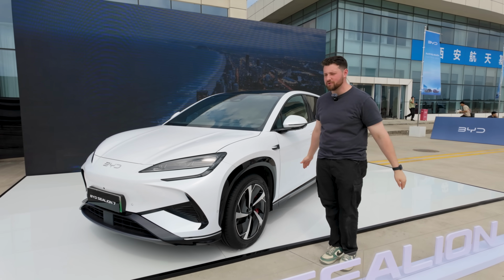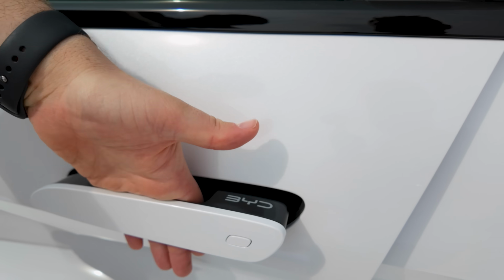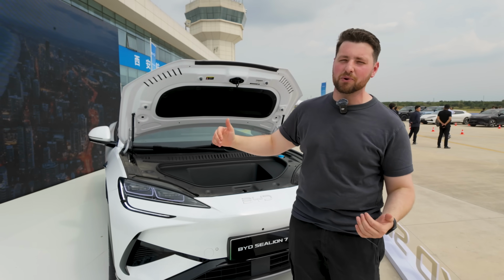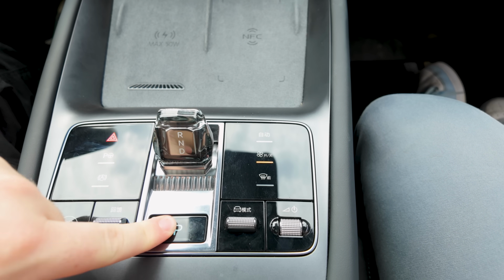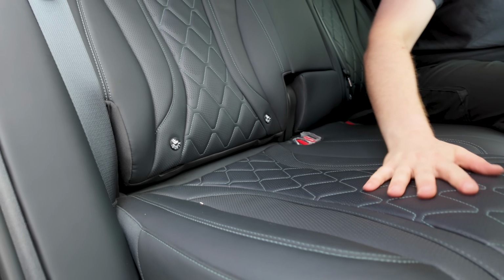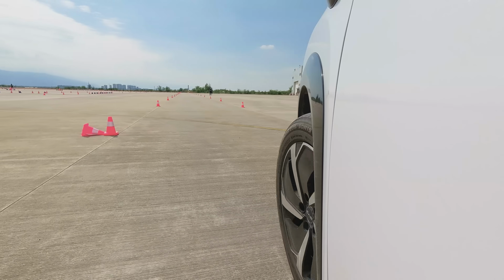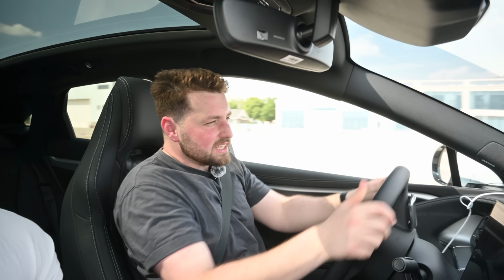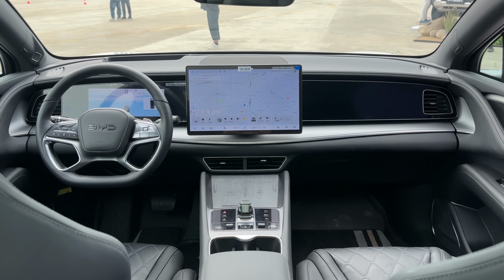2025 BYD Sealion 7 Review: RIP Tesla Model Y!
THE FULLY ELECTRIC BYD SEALION 7 SUV IS HERE!! And Matt from CarSauce has travelled to China with BYD - Build Your Dreams - to check it out and review it for the FIRST TIME!

The BYD Sealion 07 is a huge new model for BYD, taking on the most popular EV in Australia - the Tesla Model Y - for the No.1 best selling electric SUV. It's going to be priced sharp, with great exterior looks, a good interior, a fast 0-100km/h (0-62mph) and driving dynamics. So today, Matt and Jacob from CarSauce are going to take you for a full, in-depth review and look at the BYD Sealion 7 before it lands in Australia at the end of 2024 or early 2025.

Let's review it!

🚨 WE CAN HELP YOU BUY A NEW CAR!!! Get the BEST prices and ZERO hassle!

⭐ Best BREAKING Daily Car News and Car Reviews!!

TIMESTAMPS:
00:00:00 Coming up!
00:00:09 Intro
00:00:49 Exterior Looks
00:02:33 Practicality
00:03:01 Frunk
00:03:10 Battery Specs + Range
00:04:24 Interior (Front Seats)
00:06:18 Back Seats
00:07:13 CarSauce.com/buy
00:07:43 0-100km/h launch
00:08:37 Normal Driving Impressions
00:09:55 Performance Driving Impressions
00:11:27 Final Thoughts

From time to time, we'll also buy a weird and wacky car and take you on the journey with me!

Your feedback is important, so if you want to see us do something new or something you would like me to change let me know! Got a question for me? Leave it in the comments! I try and respond to them all!